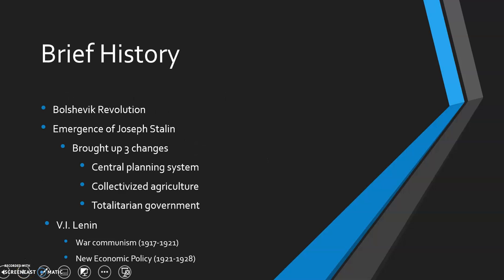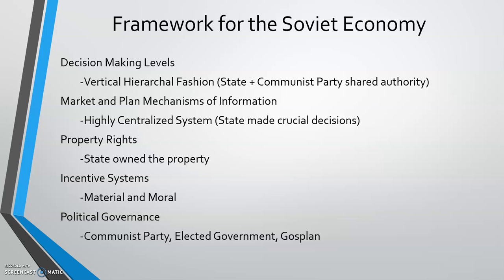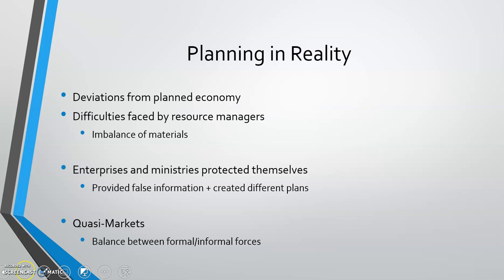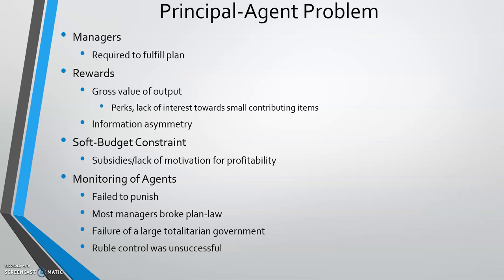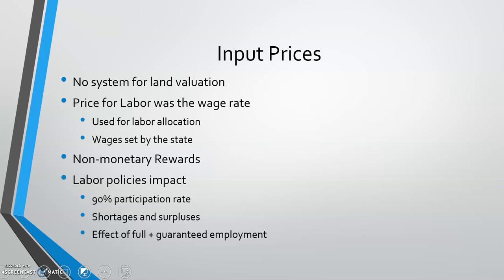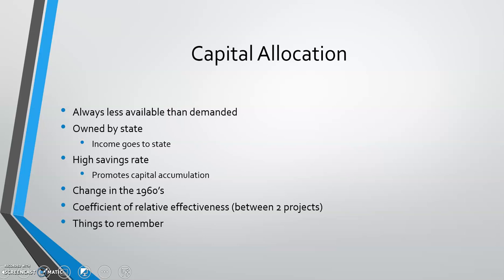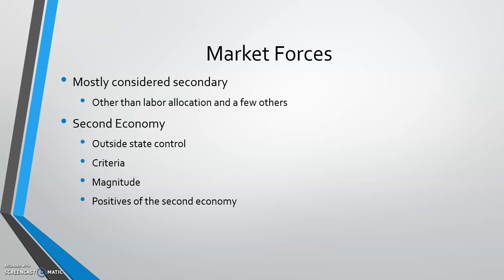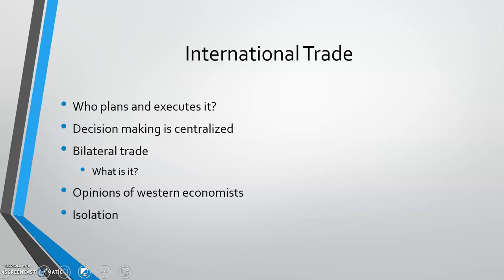The Soviet Command Economy - Final Presentation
Sources: Chapter 11, Comparing Economic Systems in the 21st Century.
Evan Alcazar